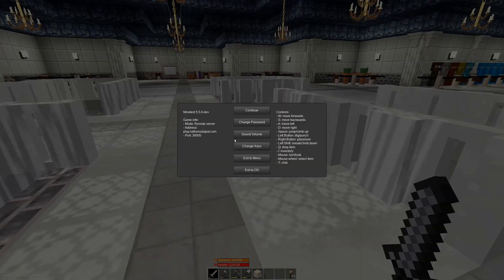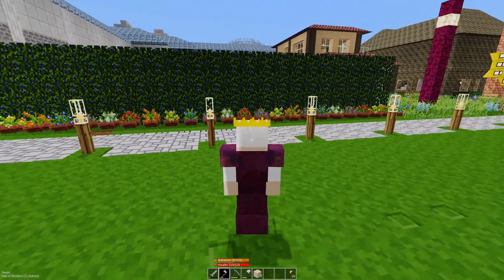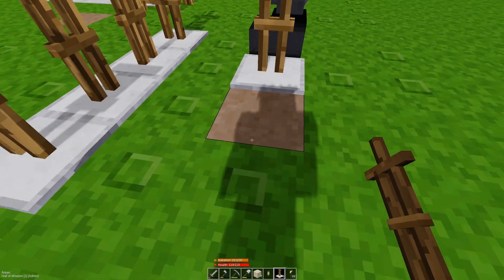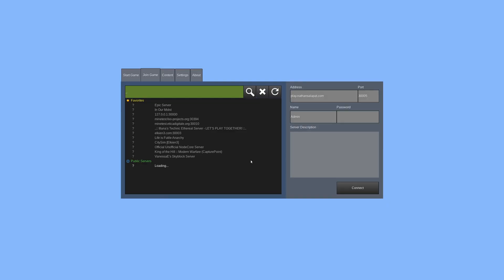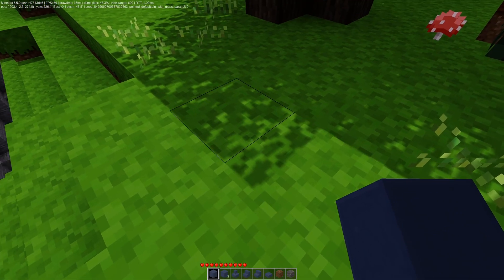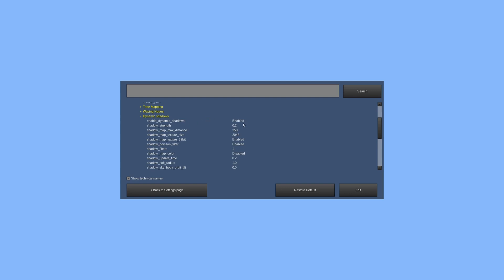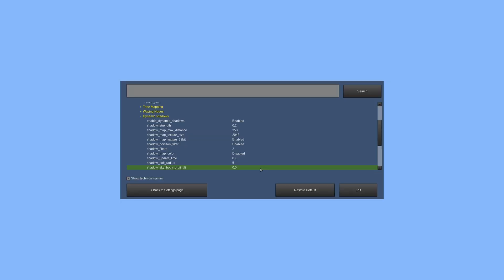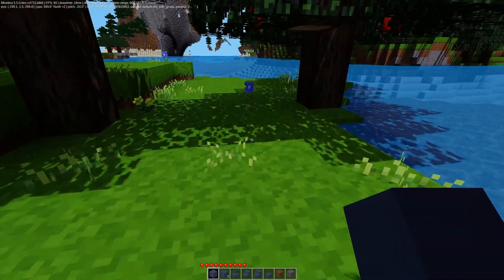Shadows are finally in Minetest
After a month long series of reviews and refinement the shadow mapping render pass PR has landed in master.

You will need a dev build to see this new feature.